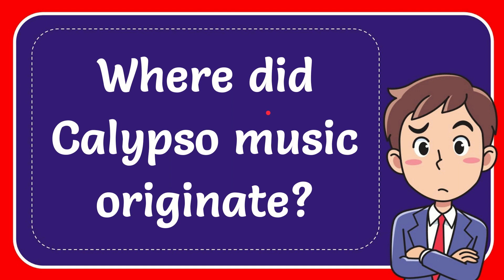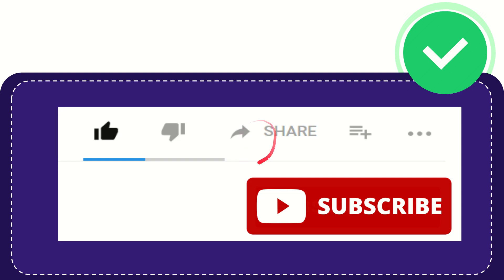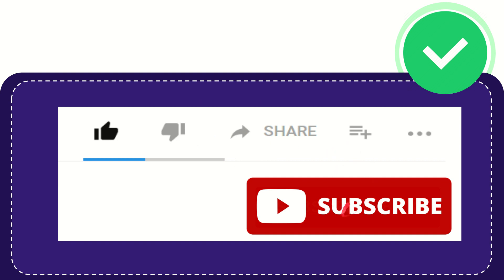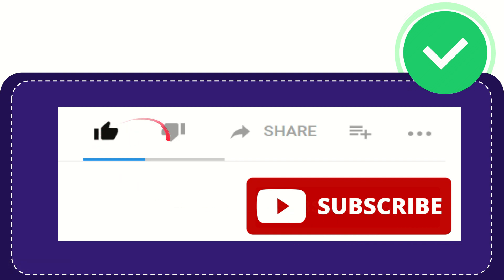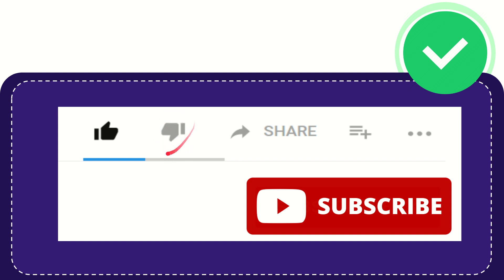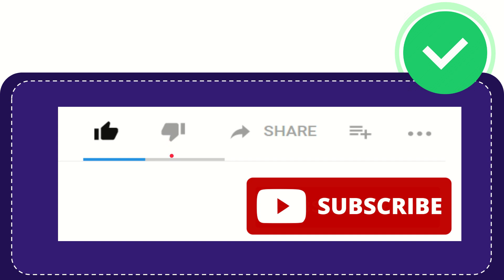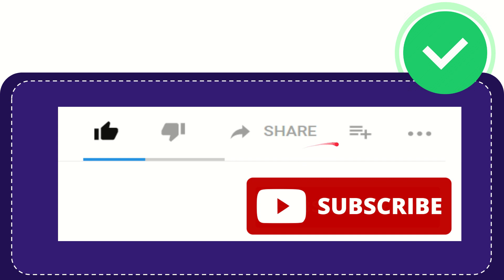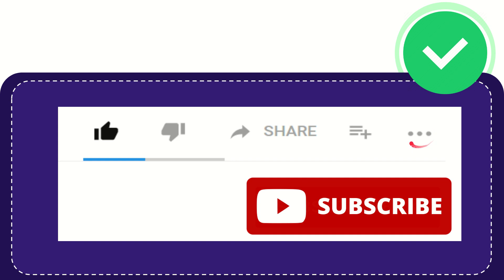Where did Calypso music originate? Answer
Where did Calypso music originate? Answer NEW VIDEO#